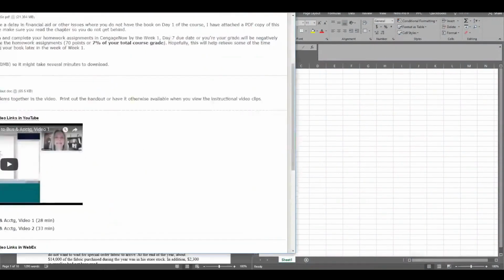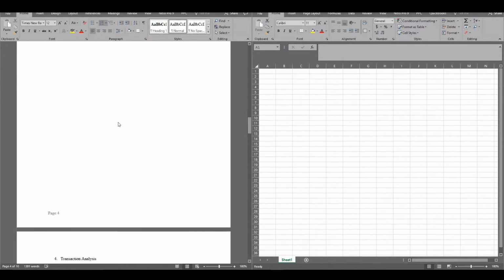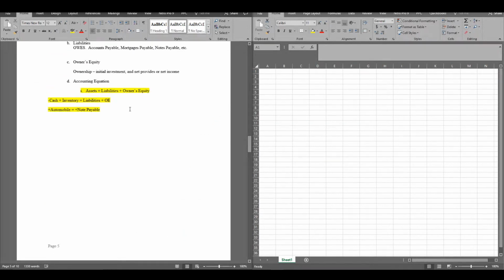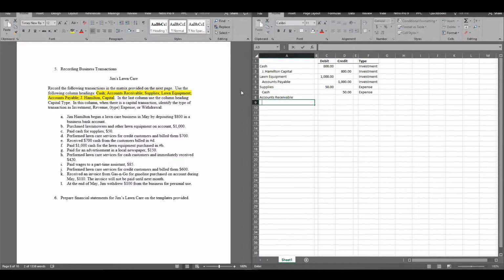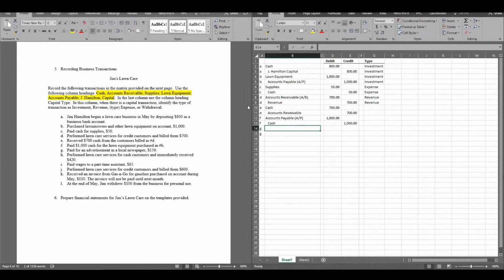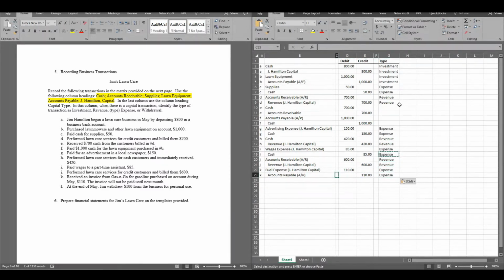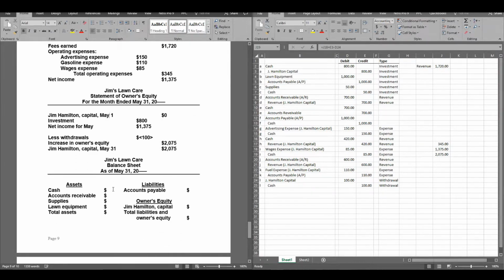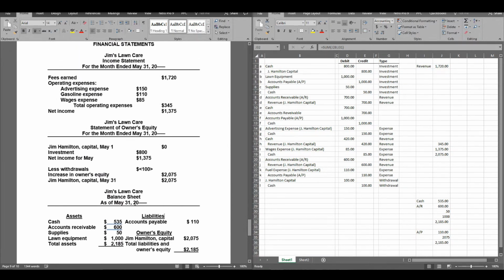ACC250 Week 1 Lecture